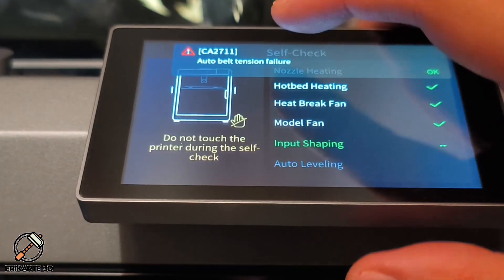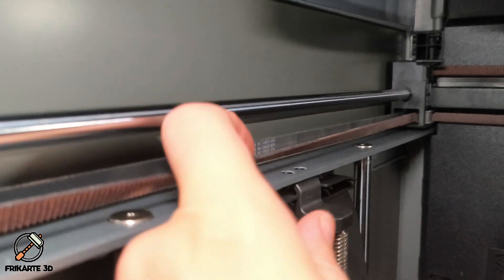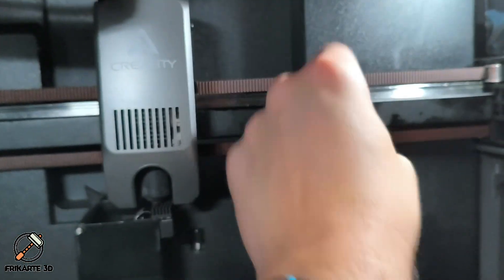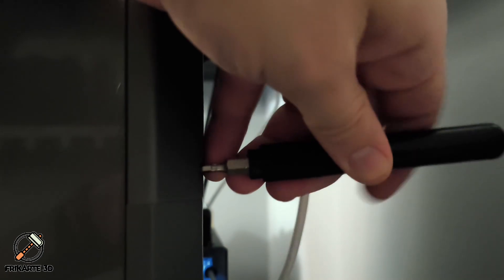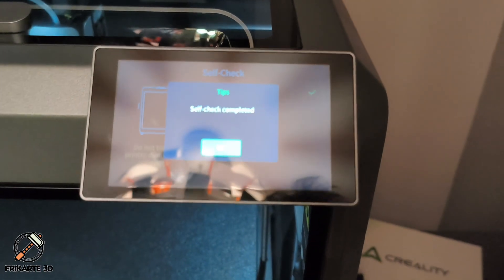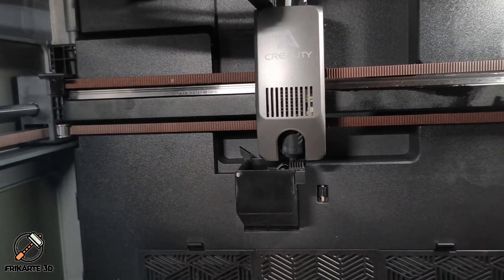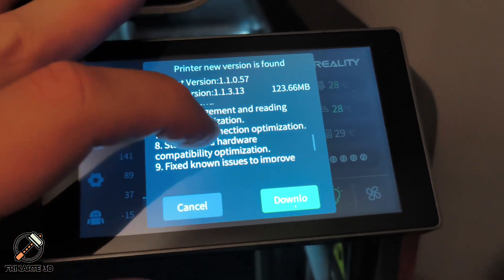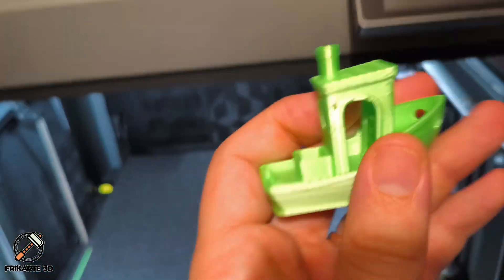Fix Auto Belt Tension Failure [CA2711] on Creality K2 Plus – Easy Step-by-Step Guide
Are you seeing the Auto Belt Tension Failure [CA2711] error on your Creality K2 Plus? Don’t worry — you’re not alone! In this video, I’ll show you step-by-step how to quickly fix the problem and get your printer running smoothly again.

What you’ll learn:
✔️ How to manually check belt tension
✔️ Adjusting the belt tension screws correctly
✔️ Running a self-check to clear the error
✔️ Extra troubleshooting tips (alignment, debris, firmware)
✔️ Confirming the fix with a test print

If you’ve run into this error, this guide will save you time and frustration.
If you have followed the steps in this video and still have not been able to solve the problem with your belts. Remove the back cover and when you have access to the belt part you can pinch them like the strings of a guitar. Adjust the tension until the tones are heard well, around 80-110 Hz for used belts 100-120 Hz for new ones or if you can measure them confirm that the belt tension is in the correct range (7.5N±0.5N). Thanks @tomkayak9552 for your suggestion.

Creality K2 Plus
Lime Green PLA

💬 Question for you: Have you faced this error on your K2 Plus? Did this fix work for you, or did you have to try something else?

Timestamps

0:00 – Intro: What the CA2711 error means
0:18 – Manually checking the belts
0:33 – Adjusting belt tension screws
0:52 – Running the self-check again
1:08 – Troubleshooting alternatives if error persists
1:30 – Test print with Benchy